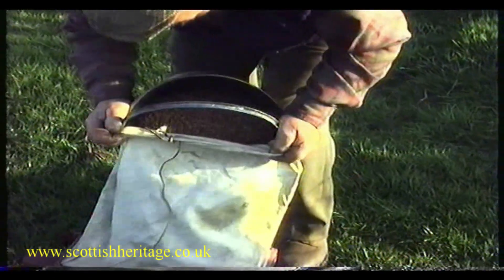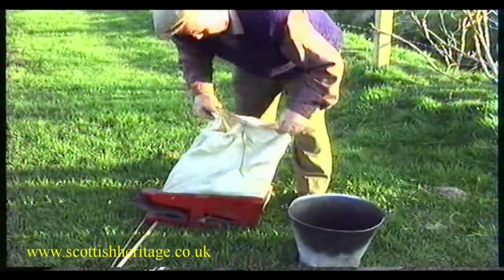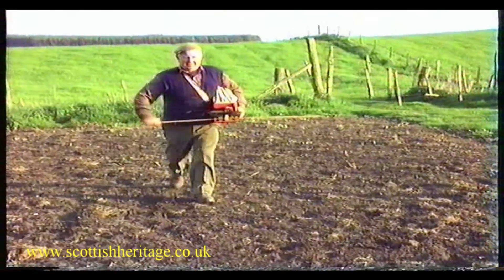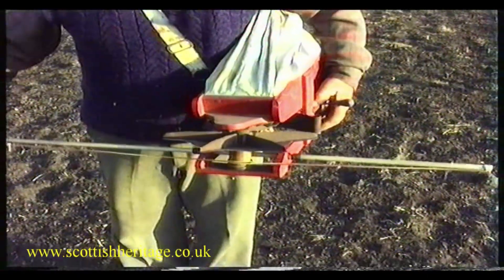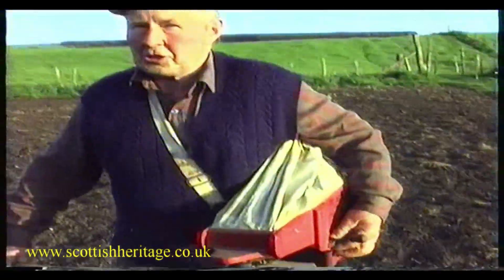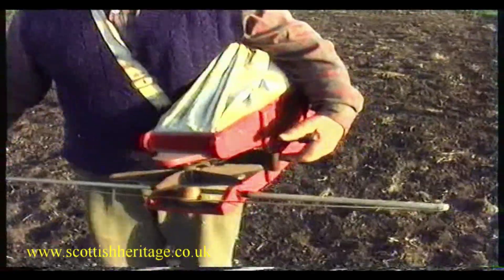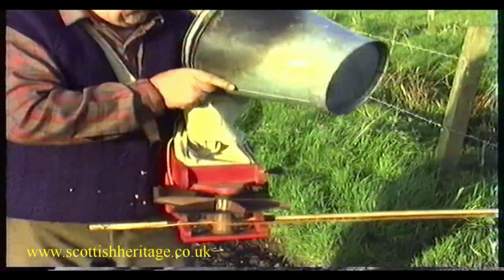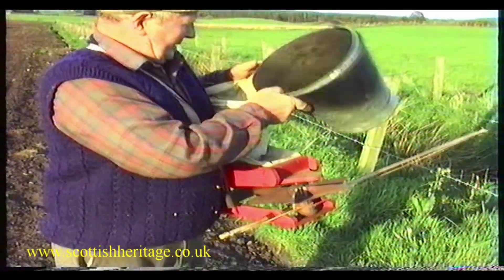Seed sowing with the fiddle - Scottish heritage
Scottish heritage movie clip showing seed sowing with the fiddle. An insight into how our Scottish ancestors lived and worked.